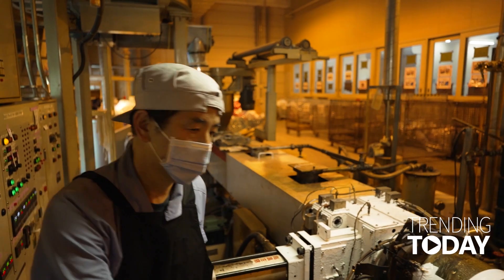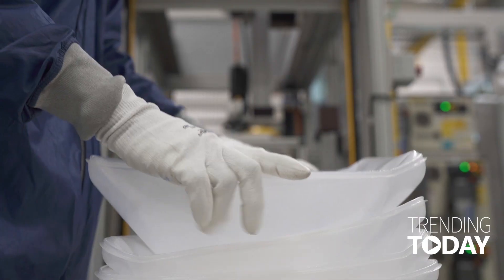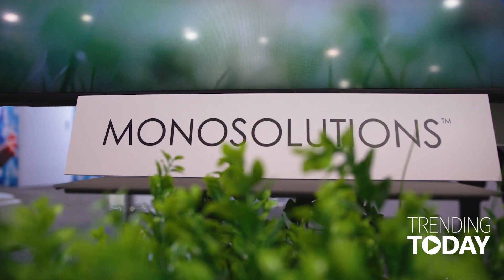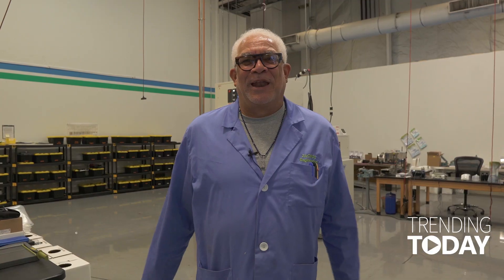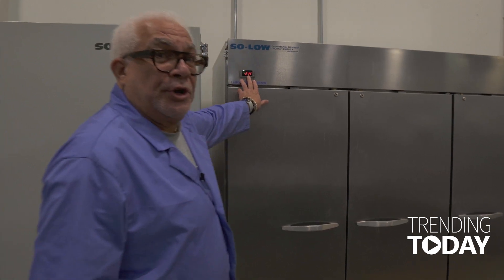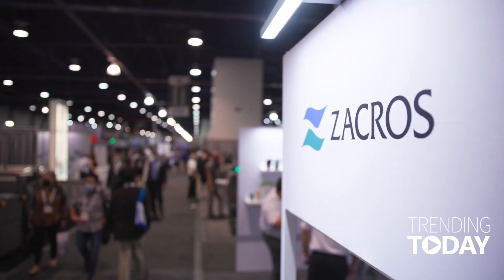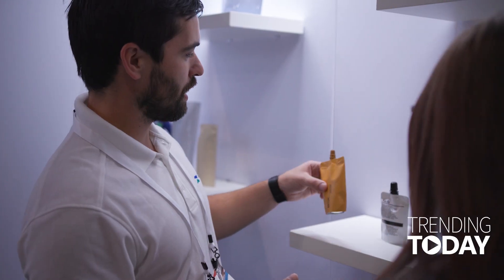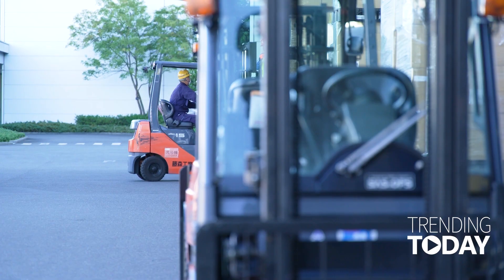One of a Kind Sustainable Packaging Solutions with Zacros!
In the newest episode of Trending Today, airing on Fox Business, Zacros, an industry leader in liquid flexible packaging, shares its one-of-a-kind, sustainable packaging solutions. We travel from Las Vegas to Delaware to Japan for this exciting story!